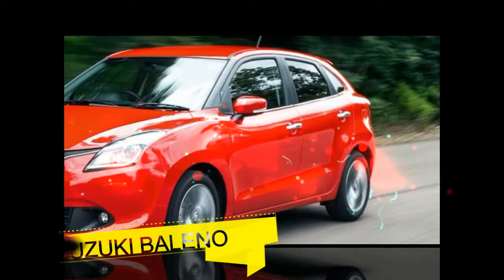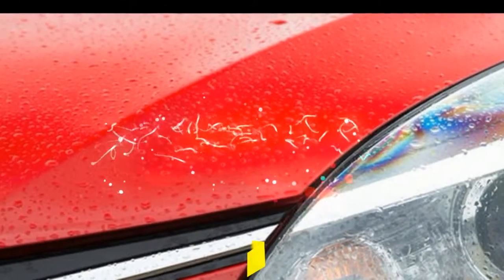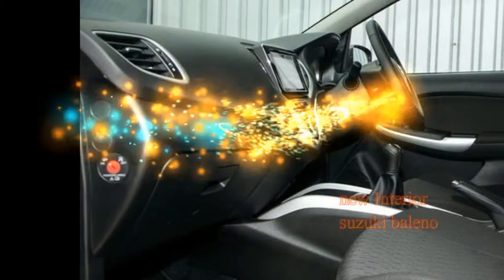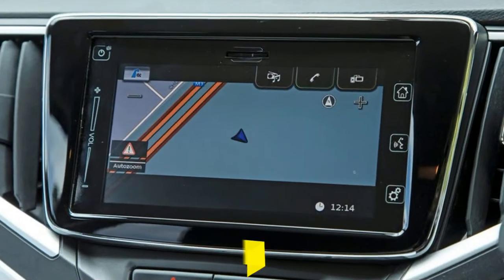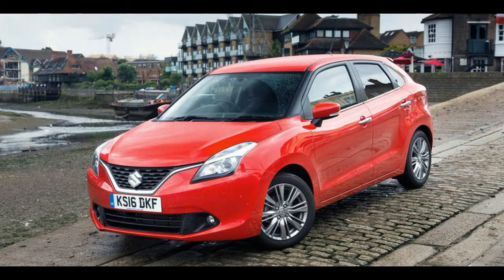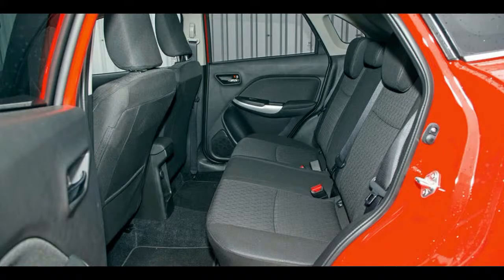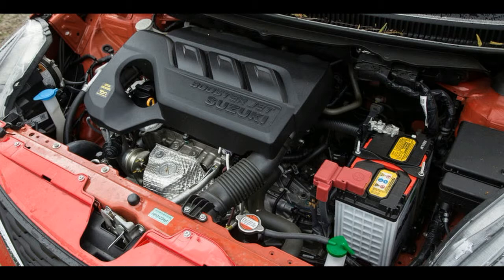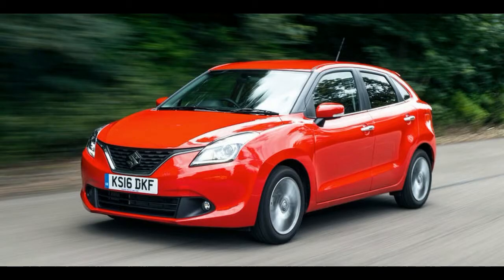Suzuki Baleno test drive report-new DESIGN-car of the year-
Suzuki Baleo test drive report-new DESIGN-car of the year,But before the Liana came the original Baleno, a decent but typically unadventurous model, available in hatch, saloon and estate bodies, that was launched in 1995. Built on a stretched Swift platform, it was the car intended to propel Suzuki into the car-making mainstream, which, as you may have noticed, it spectacularly failed to do.

But should we regret that failure, when Suzuki has instead grown to be one of the global car industry’s true specialists?

It is famously independent, having bought back only last year the shares formerly sold as part of an unsuccessful joint venture with Volkswagen.

It is a renowned expert in making superminis and small 4x4s, and it’s a roaring success in some of the world’s most important developing markets. Suzuki wouldn’t trade what it has today for what it evidently desired two decades ago even if it could.

This road test subject is highly symbolic of that change in outlook and new-found maturity. It’s an all-new Baleno but, rather than another Golf-sized hatchback, this one’s a supermini through and through.

Built at Maruti Suzuki in India for global export markets and on an all-new platform that’ll be used across the maker’s full range of small cars, the Baleno is intended as a more rational, practical choice than the smaller Swift.

It’s big on space, big on equipment and equally big on value – and still a recognisable Suzuki. It also comes to market with two interesting new engines: a 1.2-litre four-cylinder petrol mild hybrid with sub-100g/km CO2 emissions and a turbocharged 1.0-litre three-cylinder petrol unit that Suzuki expects most buyers to plump for.